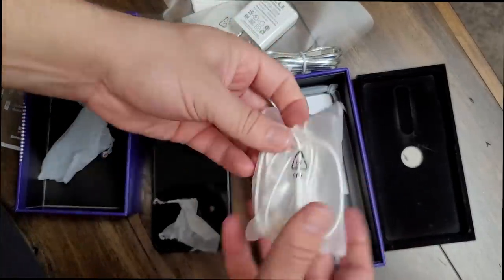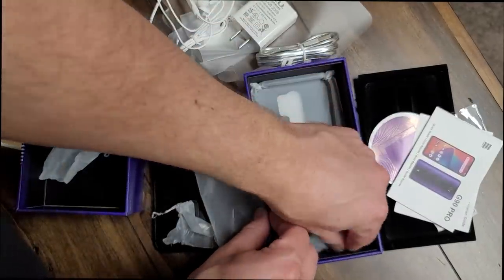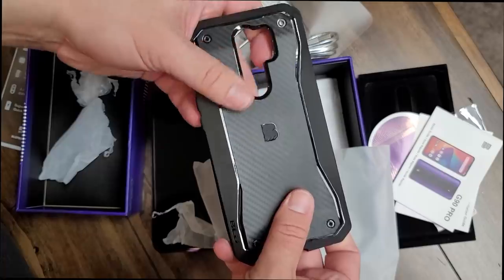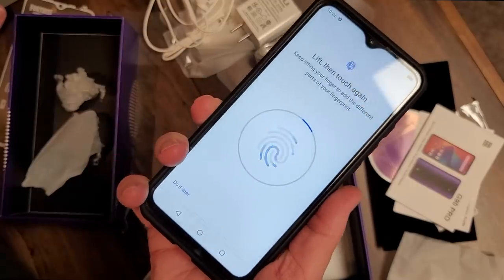BLU G90 Pro Unboxing and First Impressions:The Complete Budget Package!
This is my unboxing and first impressions video of the brand new BLU G90 Pro. It's the complete budget package. It has solid gaming performance that will allow you to play Fortnite, PUBG, Call of Duty Mobile, etc..., and it comes with a screen protector, case, and earbuds! It has everything in the box that you need to get up and running and keep your phone safe, and it looks stylish too!